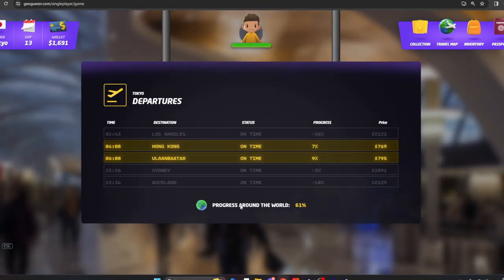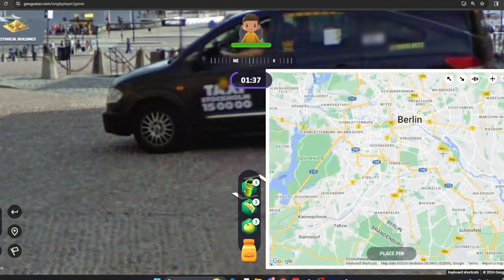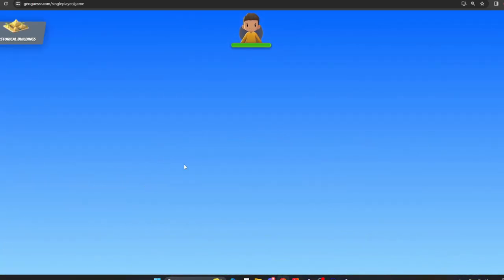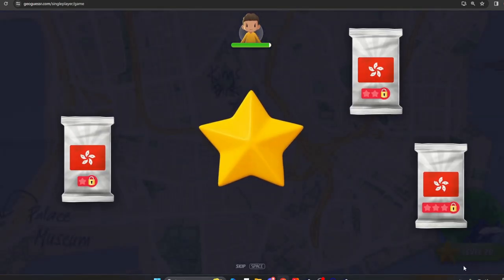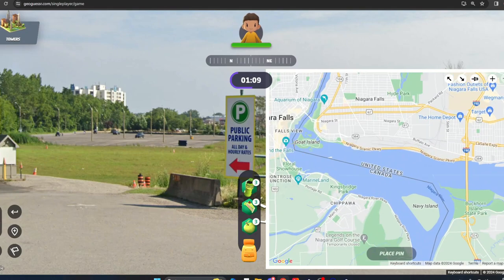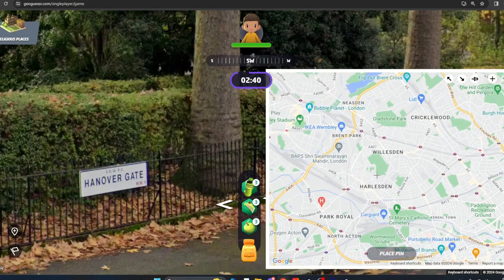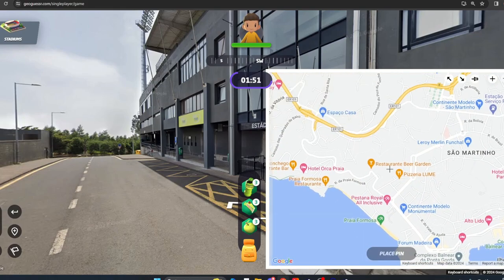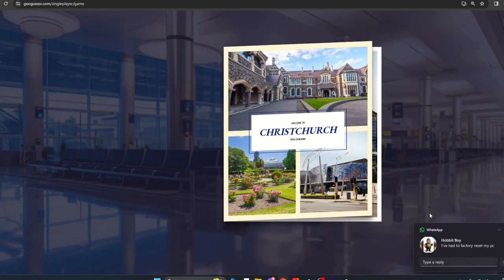What is that?!?! | Solo Geoguesser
Hope you guy's enjoy this new series we had a lot of fun filming it and hopefully we film plenty more :)